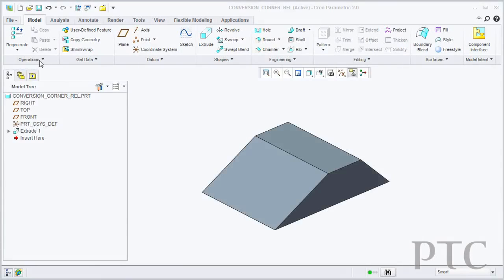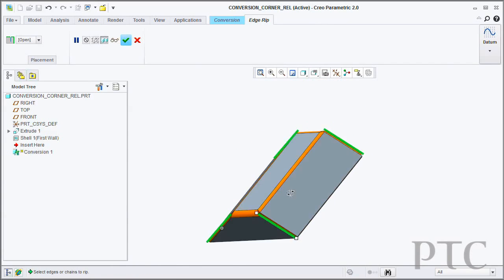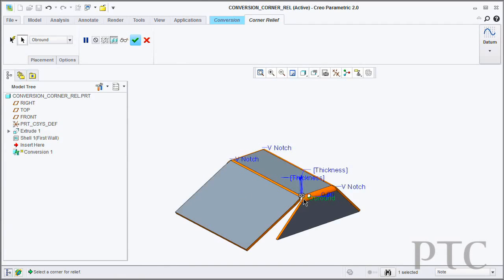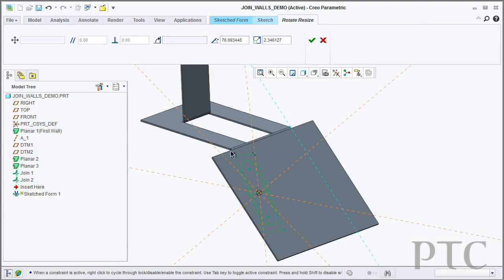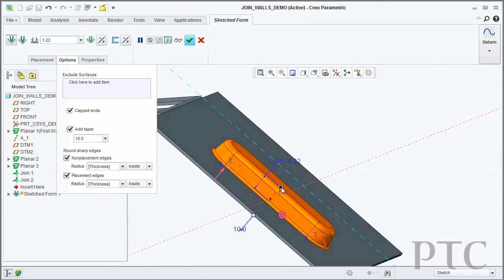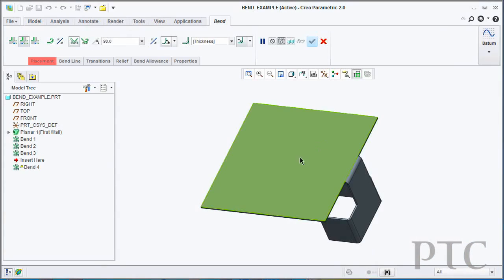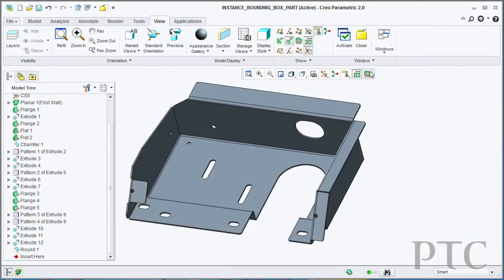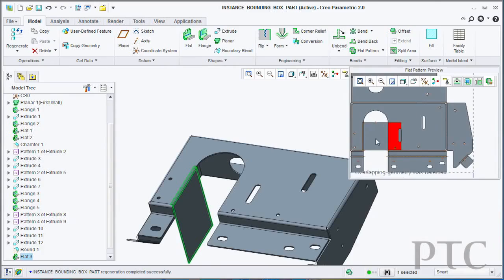Creo 2 0 New Sheet Metal Capabilities for Creo Parametric PTC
Creo 2.0 sheet metal new features